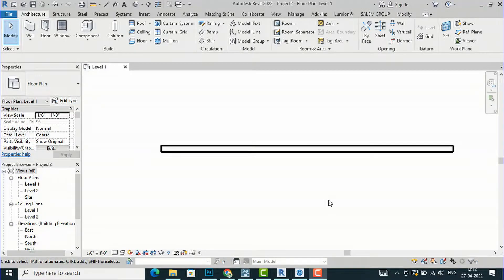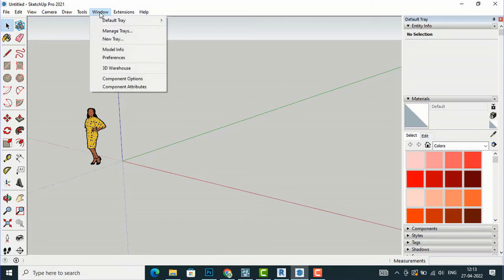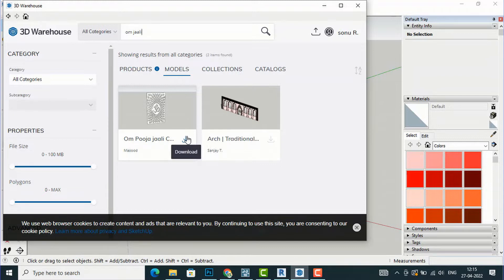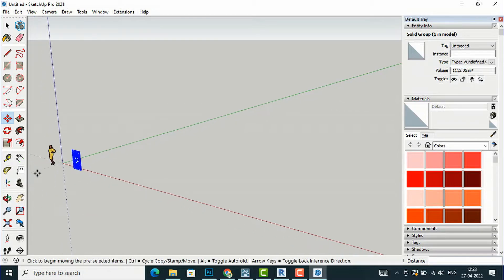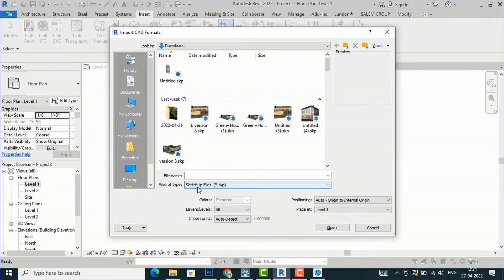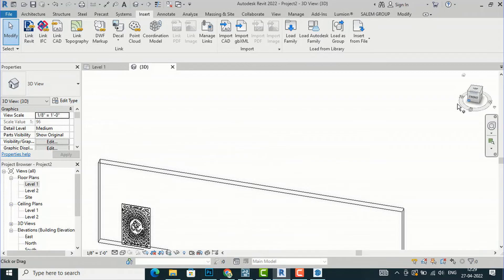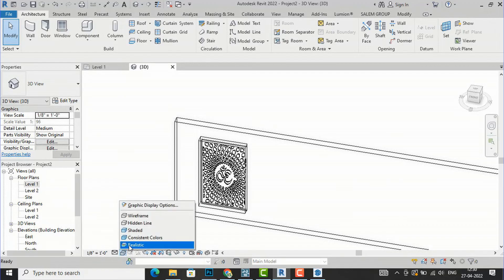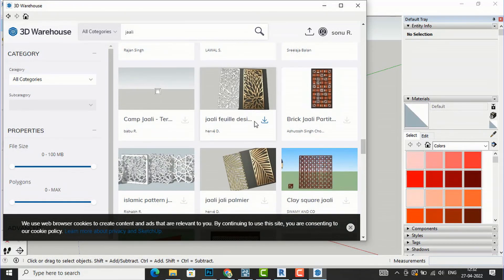JAALI DESIGN IN REVIT ARCHITECTURE (PART 2)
In this tutorial i have explained how to import jaali from sketchup file into Revit